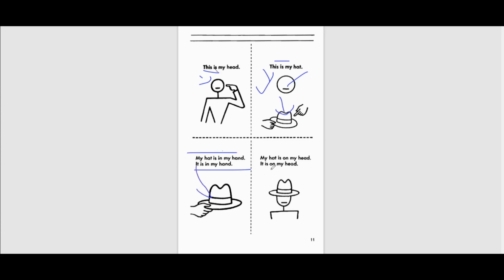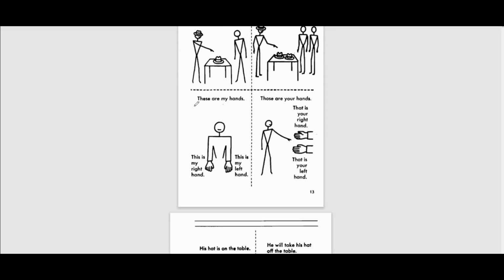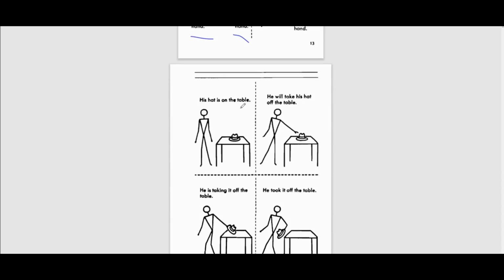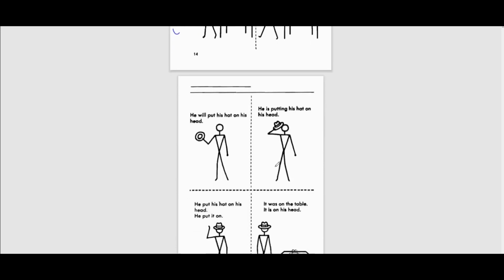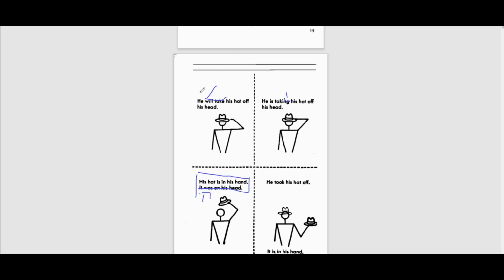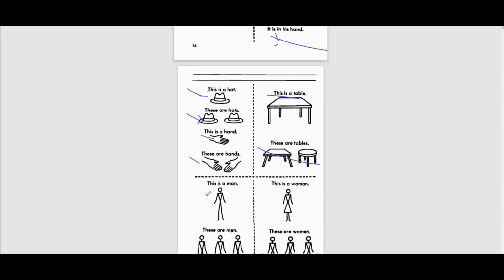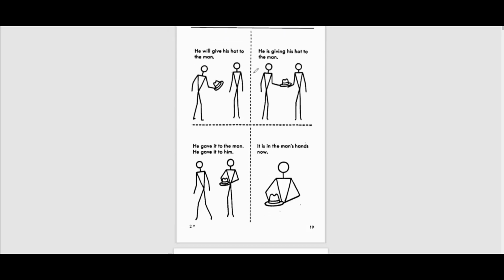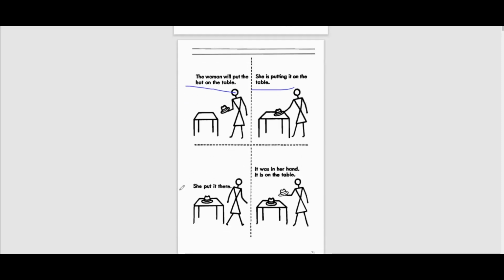Common English part 2 @LearnToSpeakEnglishWithUs (Explained and Simplified)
Learn To Speak English With Us
English Made Easy With Us
Common English part 2